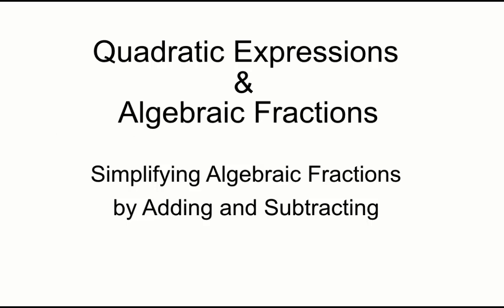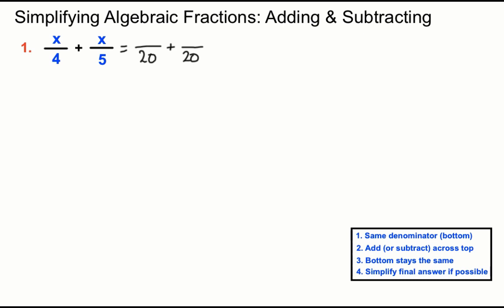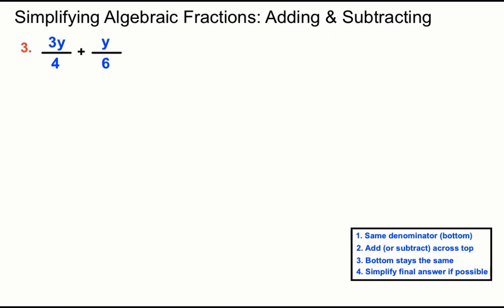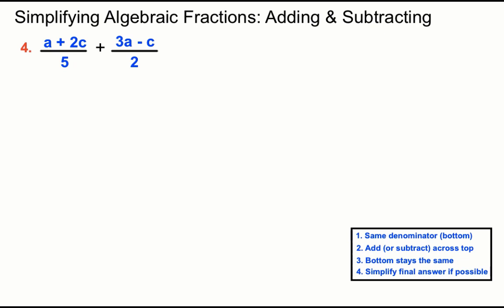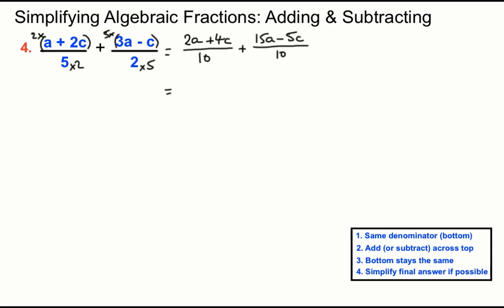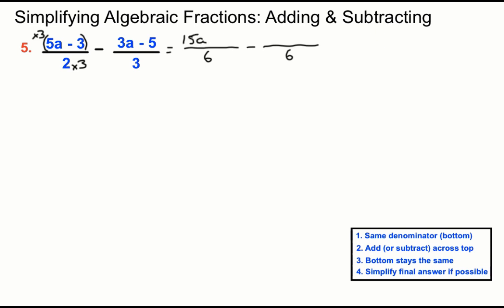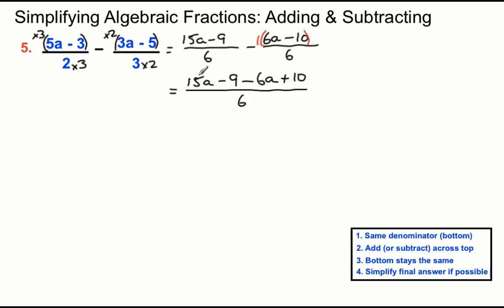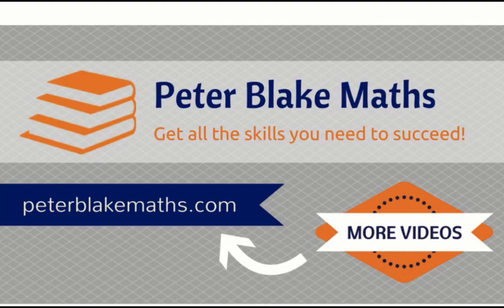Simplifying Algebraic Fractions Addition and Subtraction 10B version